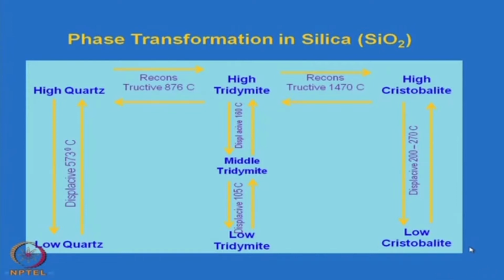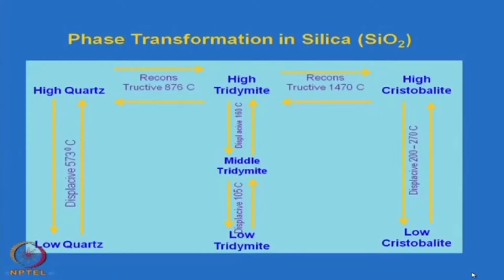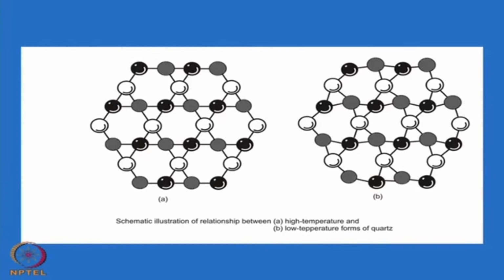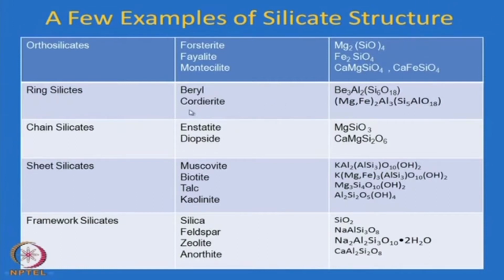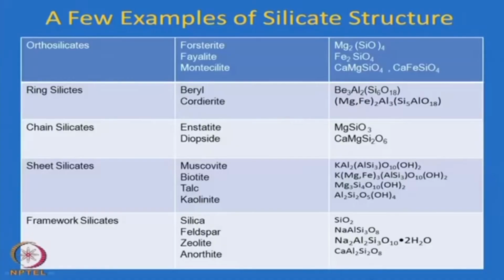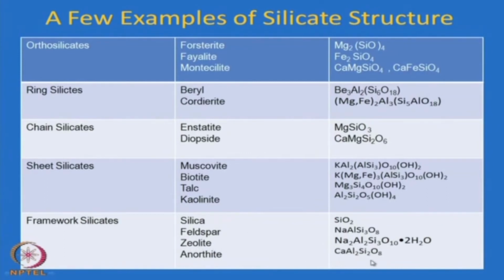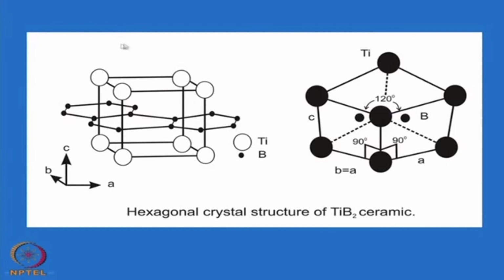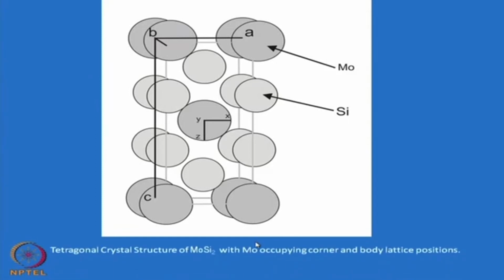Crystal Structure (Contd.): Lecture-06